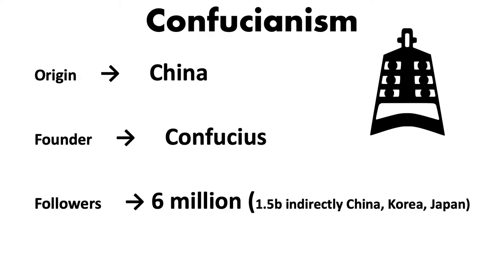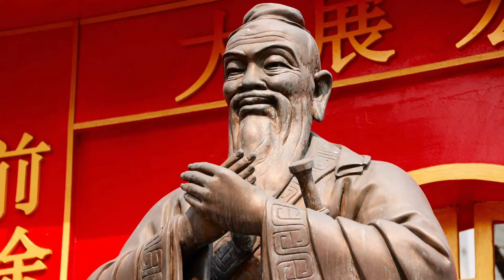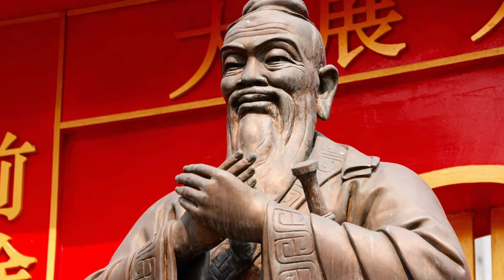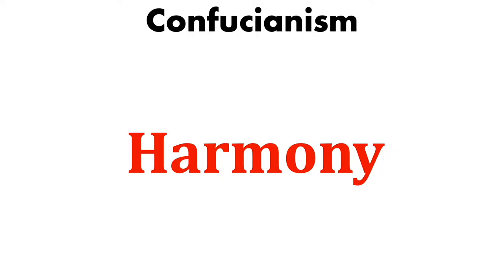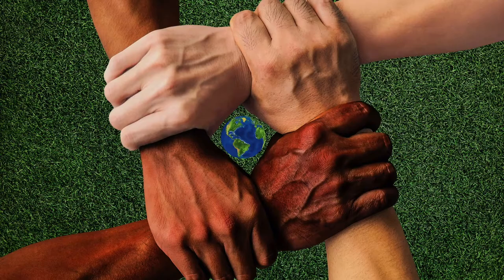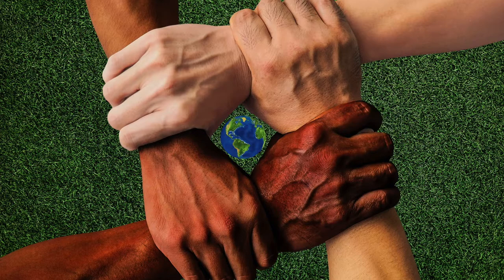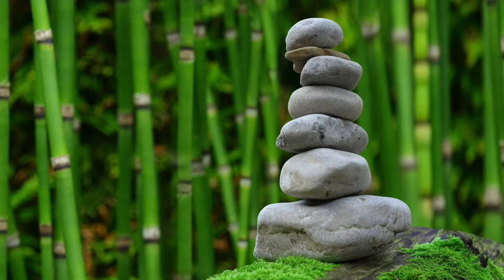What's Confucianism?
In this video I will teach you all about Confucianism, a religion native to China.